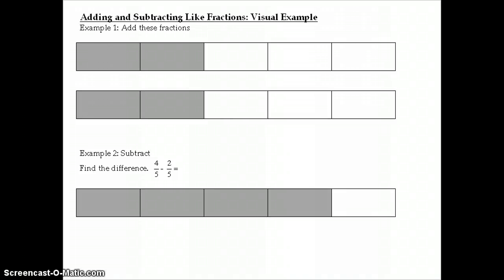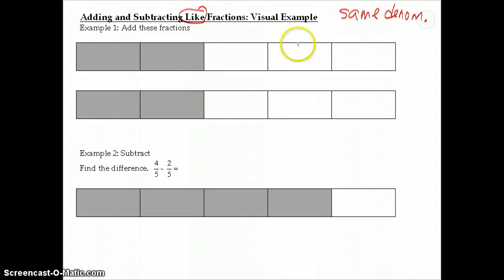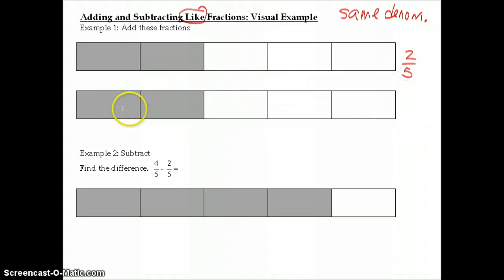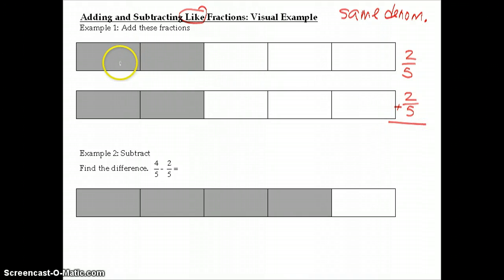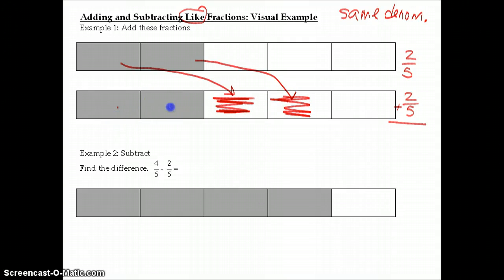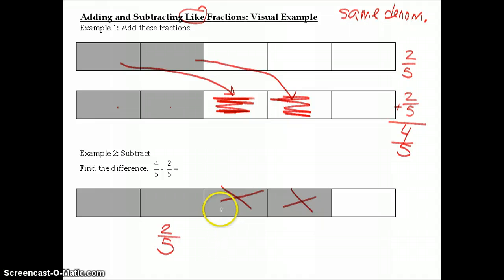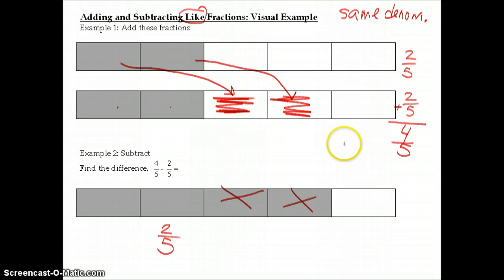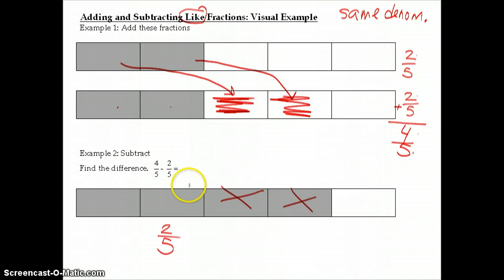Adding and Subtraction Like Fractions: Visual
This video illustrates what it looks like to add or subtract like fractions